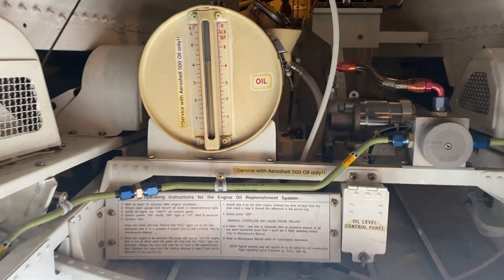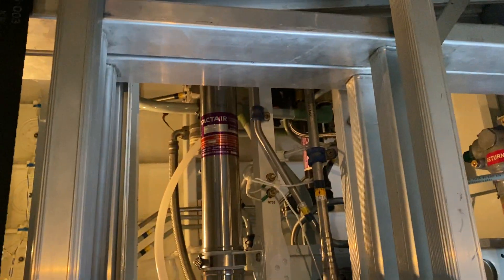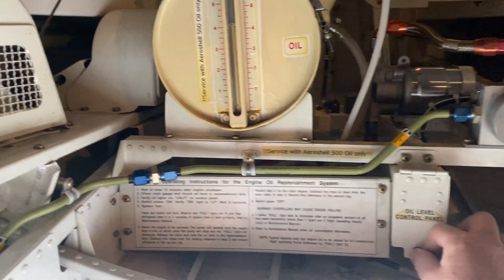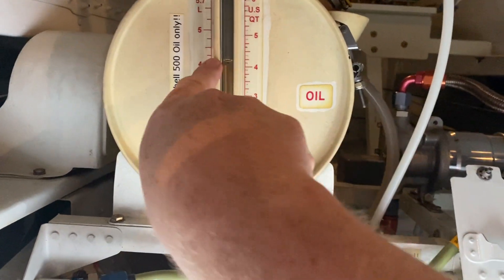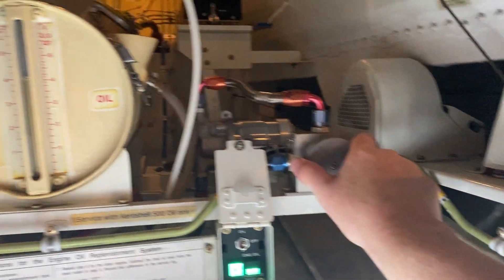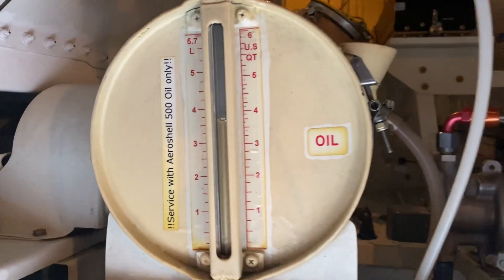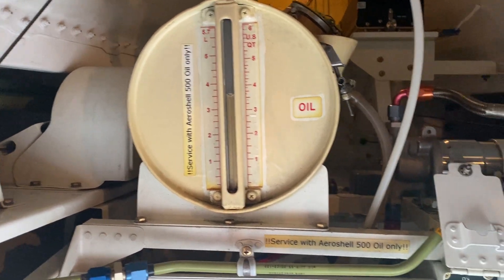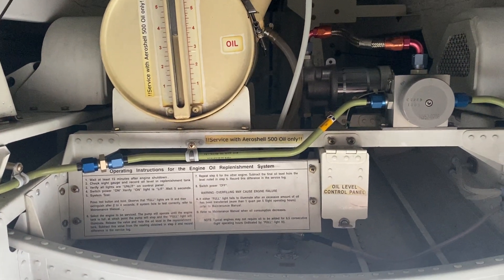Challenger 605/650 | Post Flight | GE CF-34 Engine Oil Replenishment System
Join Rob Hammer, as he demonstrates how the Challenger 605/650 engine oil levels are checked after a flight, from the aft service bay. This unique semi automatic system replenishes oil in each GE CF-34 engine (if required), No messy oil cans required , and no spilling oil! ￼